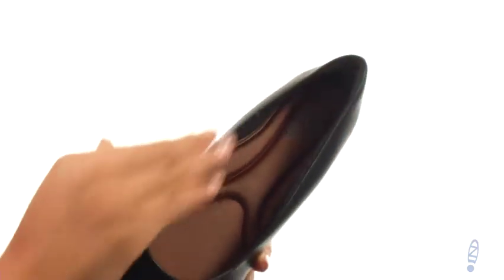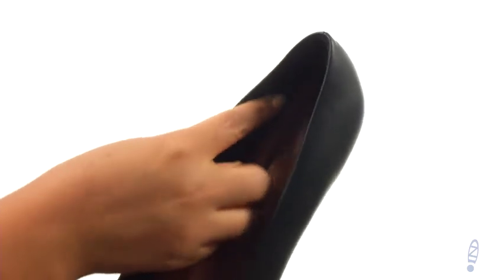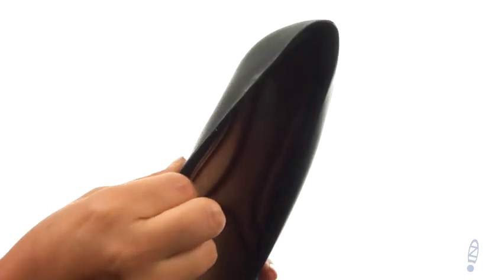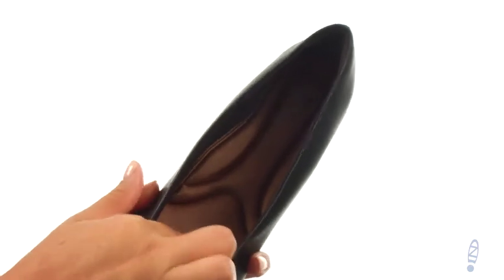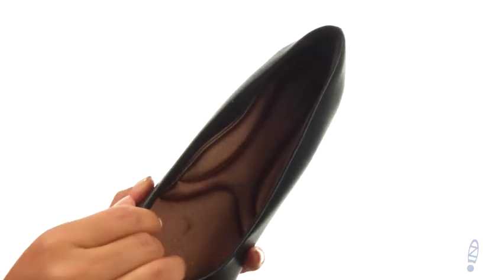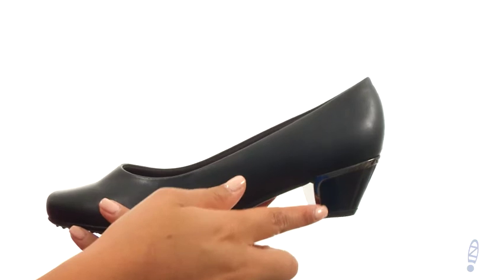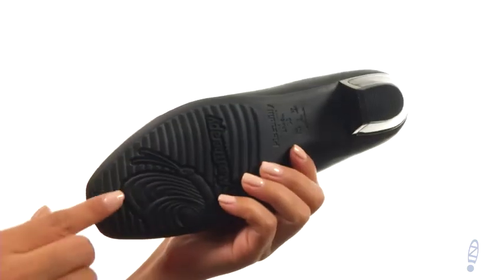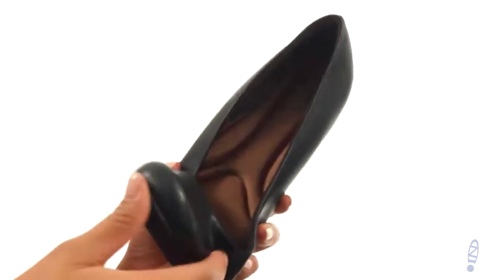Giày đế thấp Spring Step Nailah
Giày đế thấp bấm mua ngay tại cách và sự thoải mái bắt đầu với máy bơm Spring Step® Nailah linh hoạt! Bơm da tổng hợp.Soft-squared toe. Lớp lót mềm.